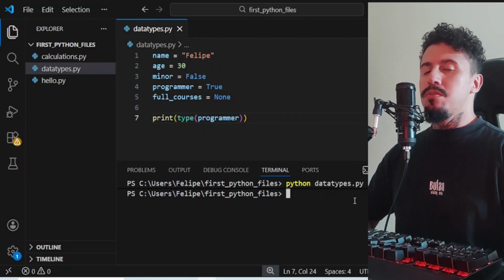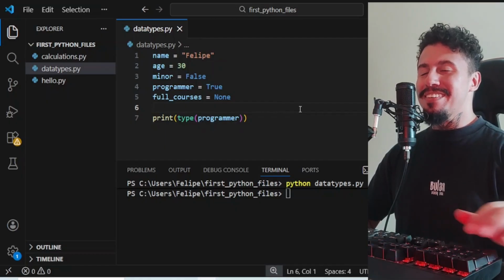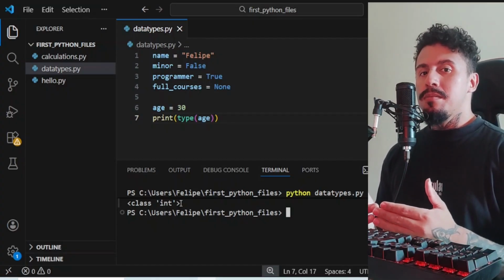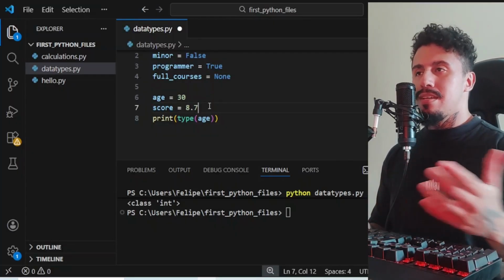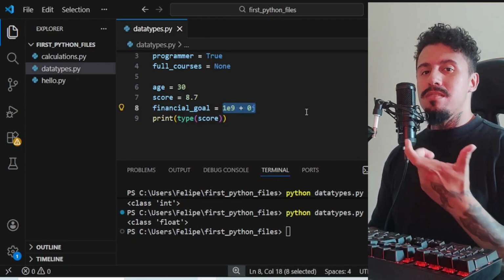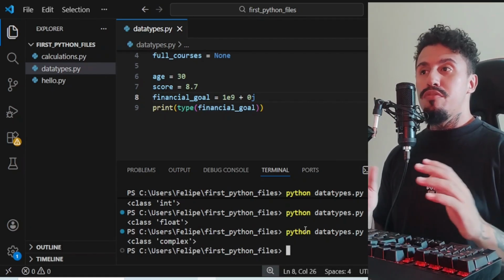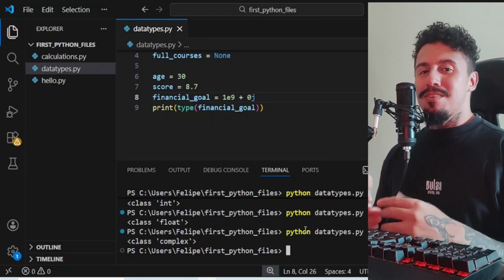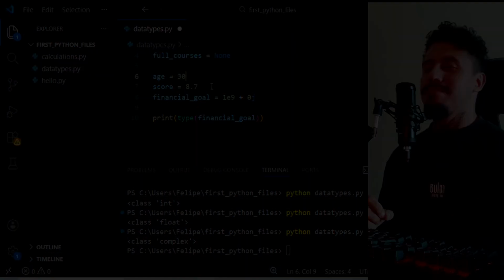Python Numeric Data Types for Developers: int, float and complex